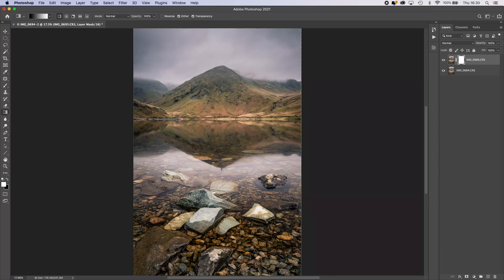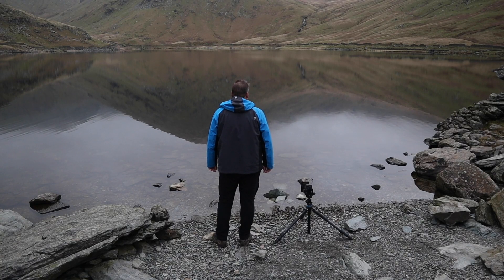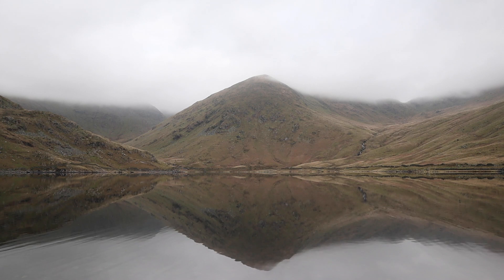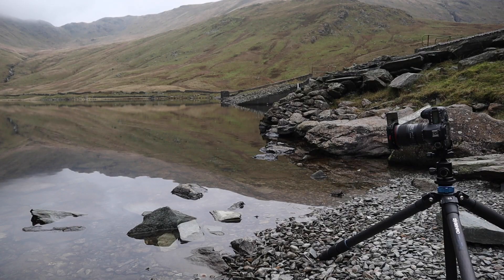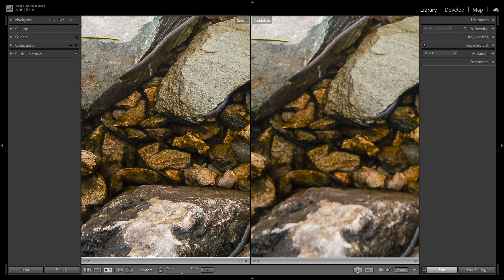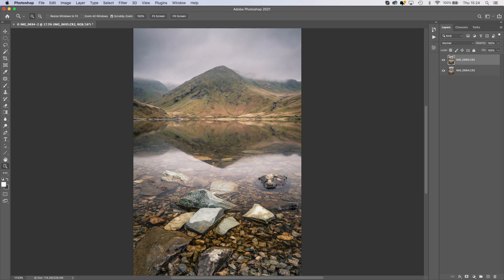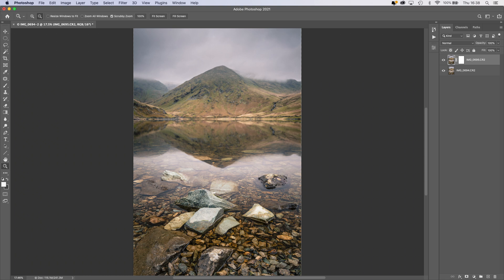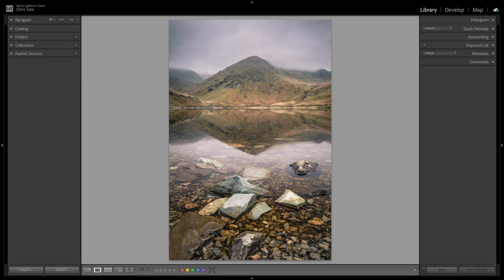Easy Focus Stack with Gradient Masks in Photoshop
Super easy focus stack method using gradient masks in Photoshop. Could this be the easiest way to achieve tack sharp images front to back?

Under certain circumstances it can be impossible to achieve front to back sharpness in camera. In this video I share a simple way to focus stack 2 exposures using a gradient mask in Photoshop.

0:00 Introduction
0:50 On location
4:44 Focus stacking using gradient masks in Photoshop (the nitty gritty)